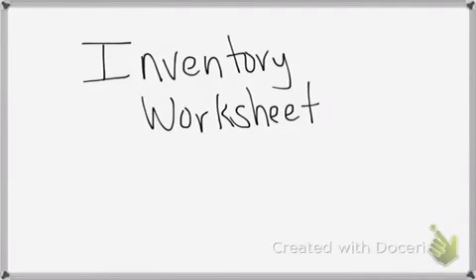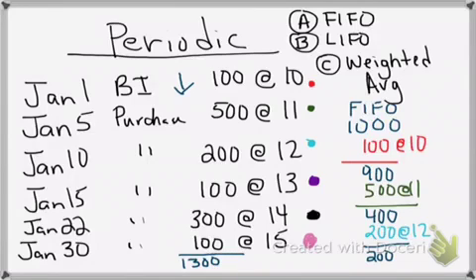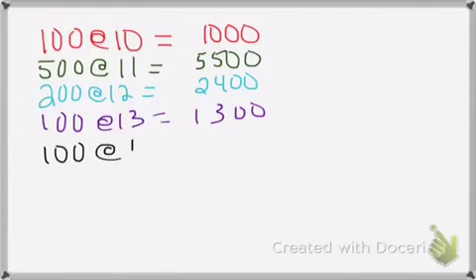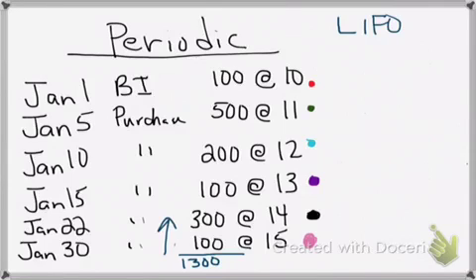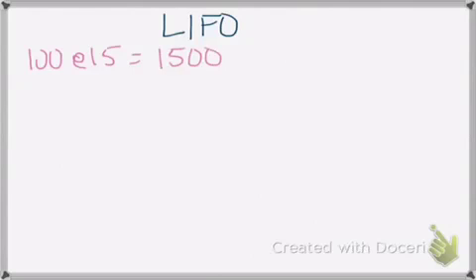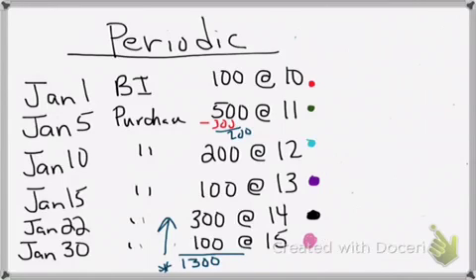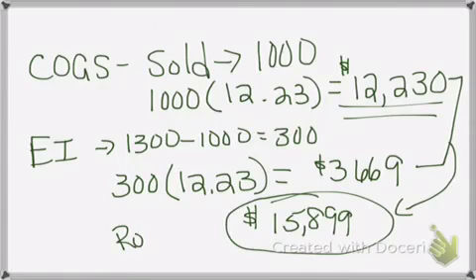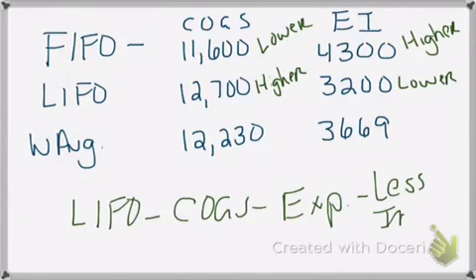Inventory Worksheet - Periodic